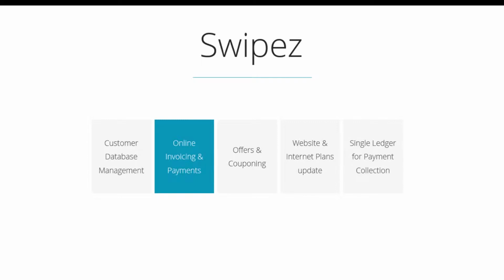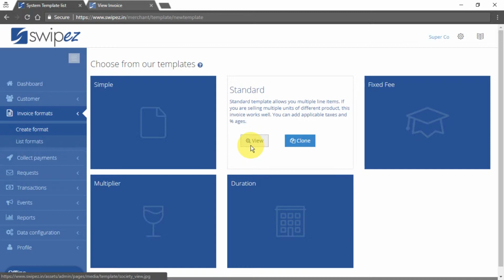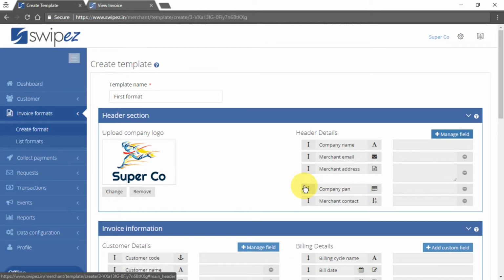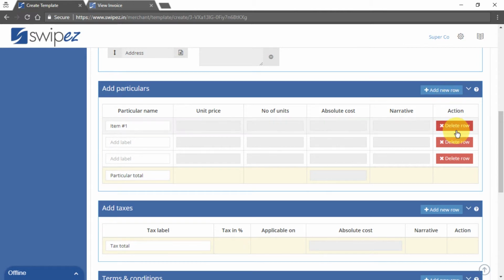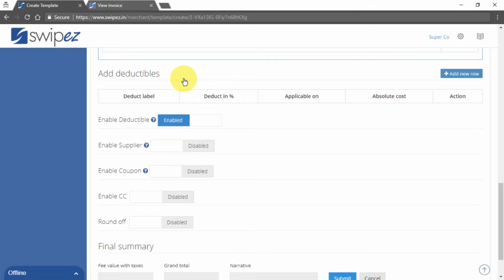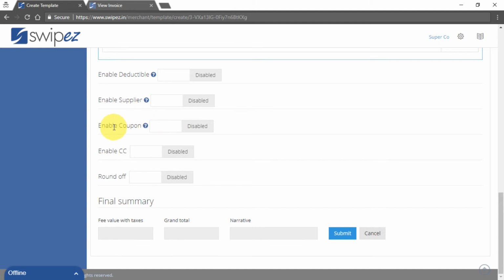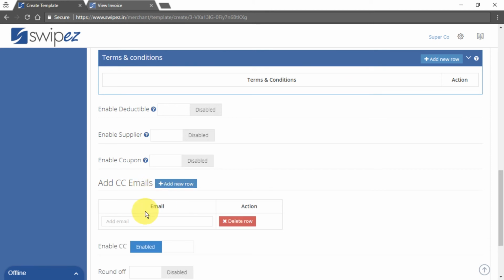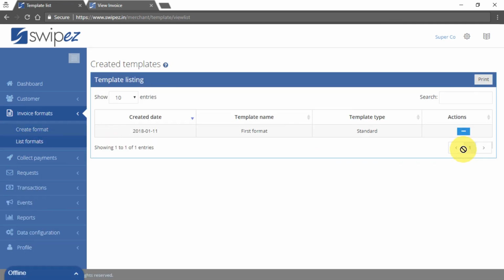Online invoicing | Create custom invoice formats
Swipez is helps businesses with online invoicing, billing and online payment collections. Using Swipez, you can also also enable online payment collections for events and venues.

Swipez provides your business a fully customizable invoicing and bill presentment system, with on line payment collections. Using Swipez, your customers can pay your bills on line via, UPI, PayTM, Credit Card, Debit Card or Net Banking. Thousand's of merchants are using Swipez invoicing and are no longer collecting money by showing up at their customers door step. Swipez provides multiple ways to start sending invoices to your customers, via email and SMS.
To get started, you need to create your bill format within Swipez. To do this, navigate to Invoice formats menu option, then click on Create Format. Here we have provided you with multiple invoice formats to get you started! You can click on the View button, to preview any of the formats. For this video, we will choose the Standard invoice format, by clicking Clone. Enter a name for your bill template, for example, First format,  next upload your company logo, by clicking on "Select logo". You can configure the header portion of your invoice by clicking on, Manage field.
Here, you can choose to display more fields in your header like Company Pan, and click Done. You can drag and drop a field, and set the position in which the field will appear in your invoice header. Next, you can configure your customer details section by clicking on, Manage field Here too, you can choose to display more fields in your header like Customer Address, and click Done.You can delete any fields you don't require, by clicking on the Remove button, against a field. You can now add the bill breakup, by clicking on Add new row, in the Add particulars section.This will result in an empty row getting added in your particulars section. You can choose to set the label of this particular, for example, Item 1. Similarly, you can add multiple line items to your bill format using the Add new row option. Post this, you can setup the taxes applicable for your business in the add taxes section. To do this, click on Add new row.Here you can setup taxes like, CGST and SGST and their respective percentages.
There are a host of other useful features, which can be configured while making a bill format. Deductibles feature, this feature allows your customer to deduct taxes at source, before making the payment. To configure this feature, click on the toggle button, switch it to Enabled, and click on Add new row. Here you can setup your deductible by setting a label, for example, TDS and adding a percentage. This will allow the customer to deduct 2% TDS before making this payment online. Supplier feature, this feature allows you to inform your suppliers that the invoice has been paid. This feature, is especially useful when your internal staff, or third party vendors, need to be informed once an invoice has been paid. The Swipez system informs your suppliers by sending them an email, as soon as the invoice is paid. Coupons feature, using this feature you can apply coupons to your invoices. Coupons can be created by navigating to, Data Configuration, Coupons menu option. Here, you can create coupons which can be applied to your invoice format. Any invoices sent using this invoice format, will be enabled for coupon based discounting. Carbon copy OR, CC email feature, using this feature you can mark emails to associates, who need to receive the invoice sent to your customer.To do this, click on the toggle button to switch it to Enabled, next, click on Add new row, and type in the email ID that needs to be marked on outgoing invoices. Round off feature, using this feature you can round off your final invoice value. This is especially useful, if your invoices have taxes and you would like the payment amount to be rounded off. We are now ready to save our first bill format. To do this, click Save.The resulting screen, shows how the invoice would look with data filled in. If in case you would like to change the format you can click Update Template.To view the list of formats created by you, can navigate to, Invoice formats, then List formats menu option. You are now ready to start sending invoices and collecting online payments.